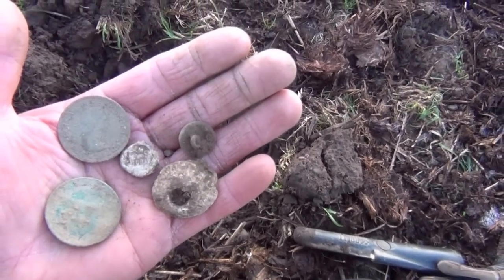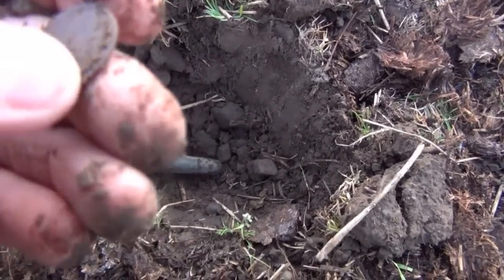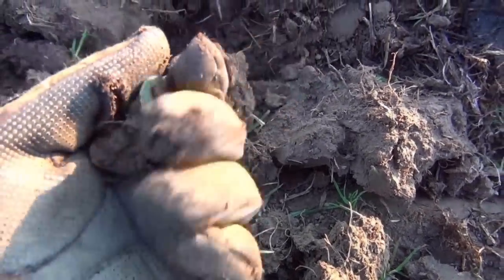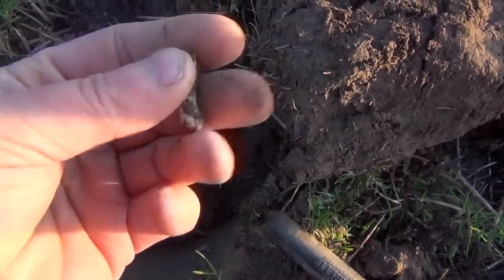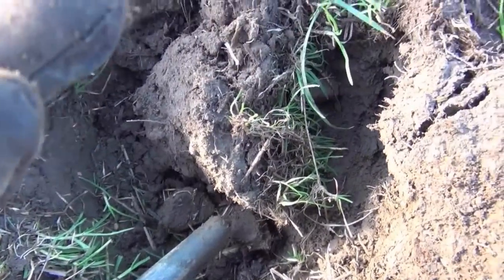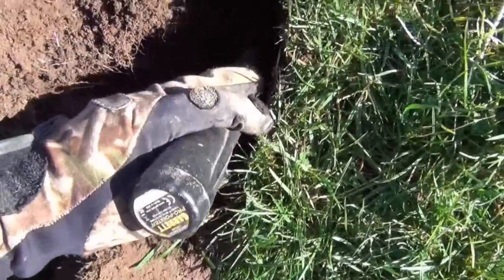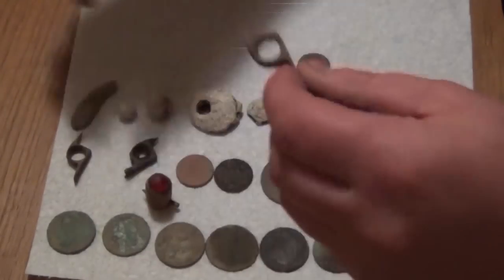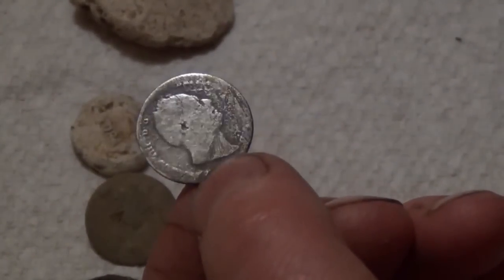METAL DETECTING FINDS FROM PLOUGHED AND PASTURE WITH MINELAB ETRAC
5 hour hunt in ploughed fields and pasture with the Minelab Etrac using the 11" DD stock coil.
The fields had been covered in cow muck so I opted to use the Etrac instead of the Deeptech Vista RG1000 as the etrac had full protection covers so could be cleaned up. The RG1000 was a mates machine and I didn't want to send it back smelling of cow crap - lol
Next hunt is on pasture where I found 7 silver with the RG1000 so I will be using that machine again - hopefully more silvers.